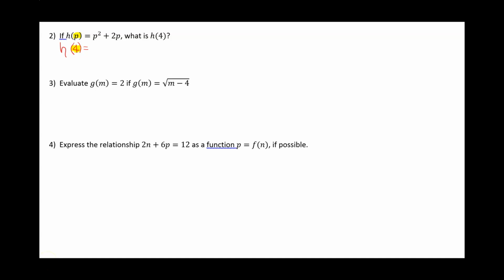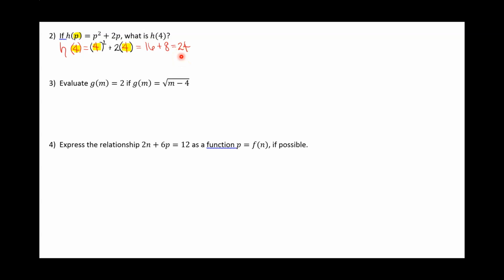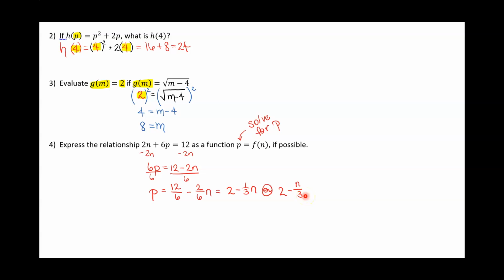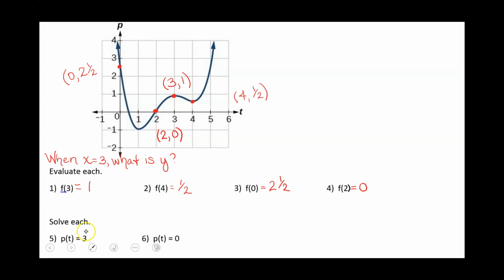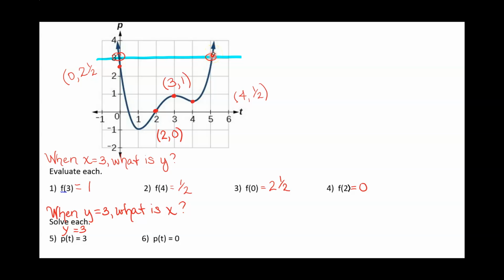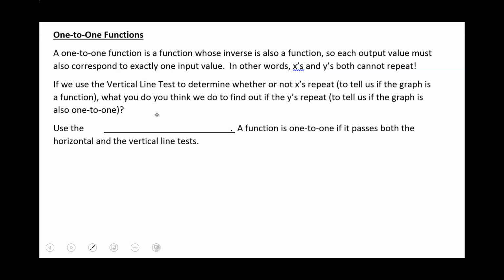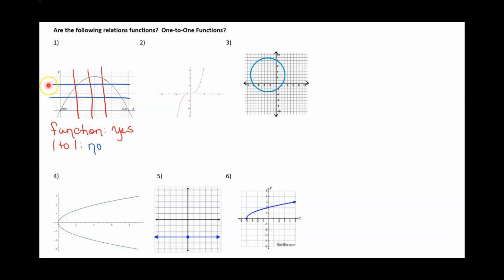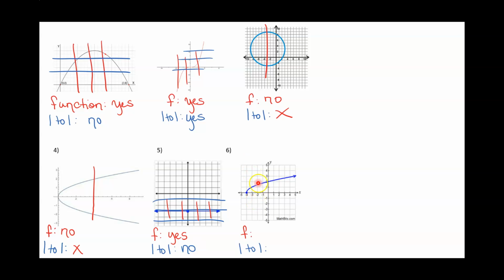Functions,zero of a function,one to one, vertical line test